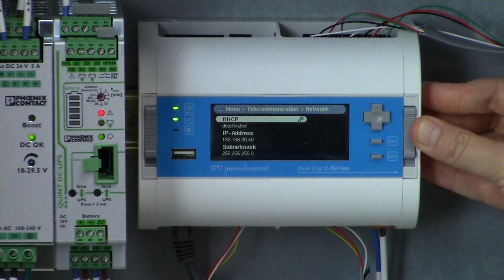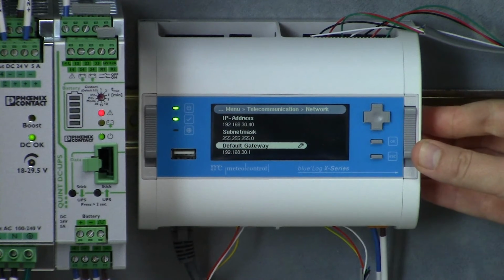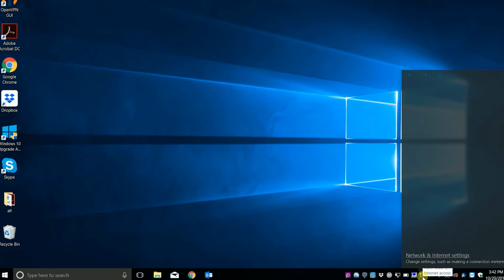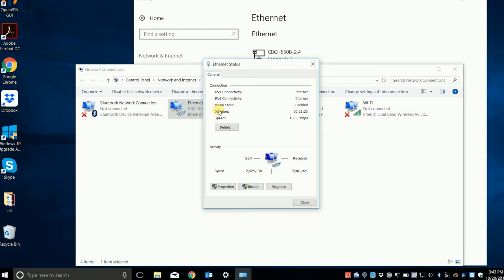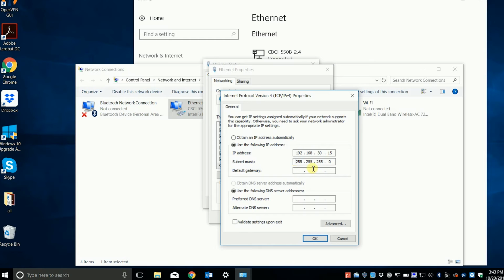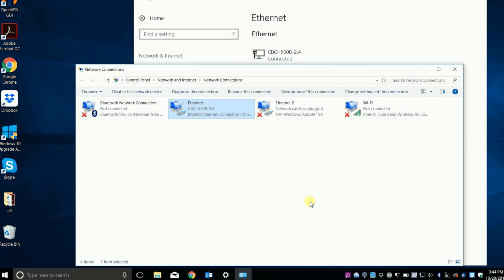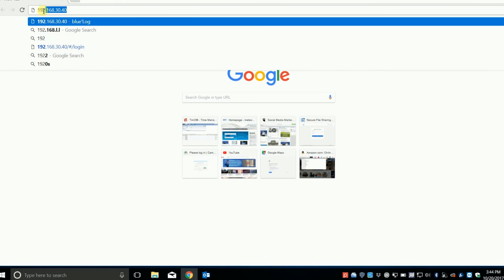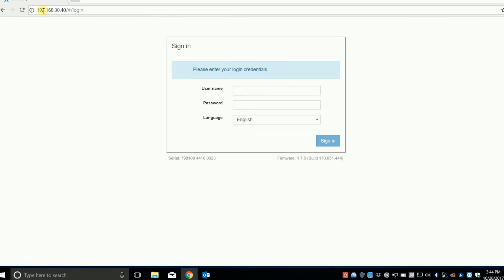meteocontrol Solar Monitoring Accessing a blue'Log on a Local Area Network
Dr. Anastasiia Waters explains how to access the blue'Log Datalogger using a Local Area Network, for when you need to configure or troubleshoot a datalogger but you do not have internet onsite.